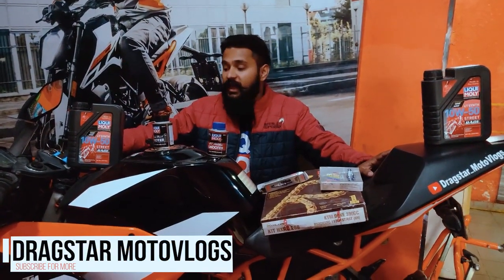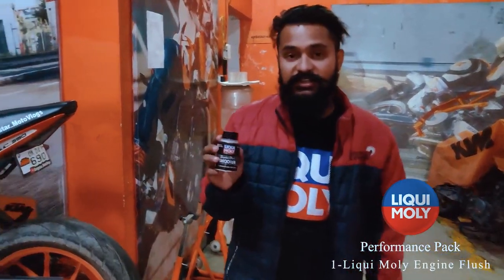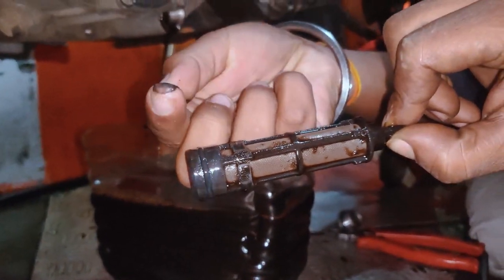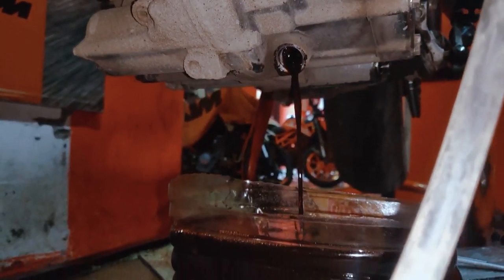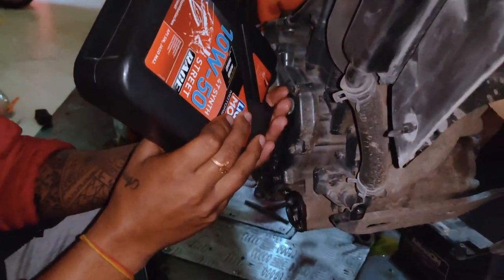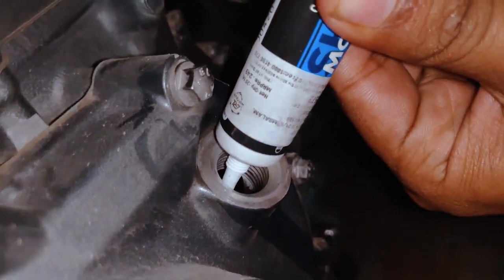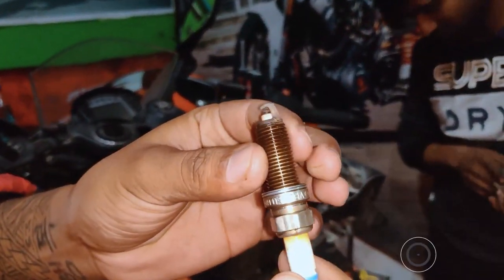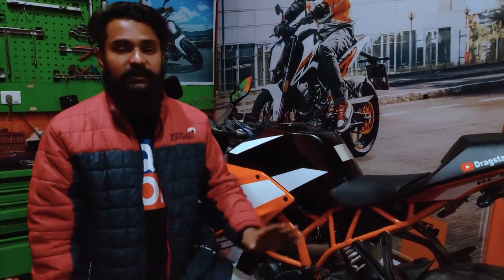My 4th service costing 100000 | I left Motul and switched to Liqui Moly performance pack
My warranty was over so decided to opt Liqui Moly ditching Motul 7100t,
Bought all these products from L.M MAHARASHTRA (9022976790)
Prices may vary im not quoting up the prices at all.
Changed the stock o-ring chain with x-ring brass chain of rolon.
NGK sparkplug replacing stock BOSCH.
If you want to know the experience after LIQUI MOLLY, Wait for the video soon,
STAY SAFE STAY @ HOME, LET THIS CORONA SHIT END.
                                             PEACE OUT

Always wear safety gears while riding bike.

My GEARS

Helmet- MT helmet (neon)
Gloves-RYNOX
Boots-BBG (black)

Camera
ONE PLUS 6T
SJCAM SJ7 STAR(with ext. MIC)
SJCAM SJ5000(without ext. MIC)
Gopro hero 2(without ext. MIC)

My Rides
1-KTM RC390 2017
2-YAMAHA RX100